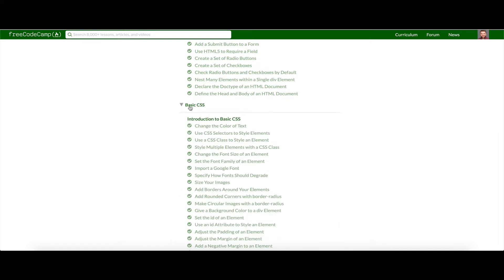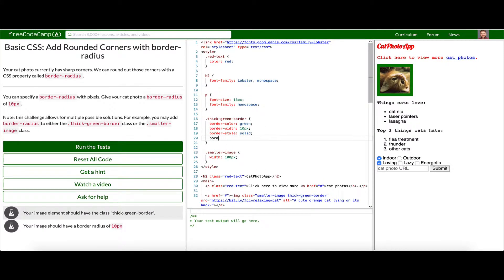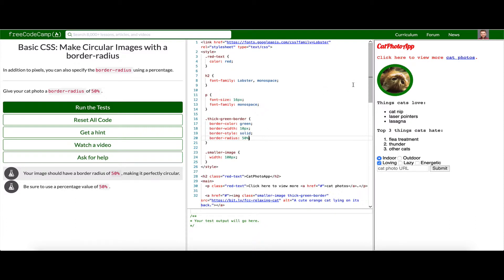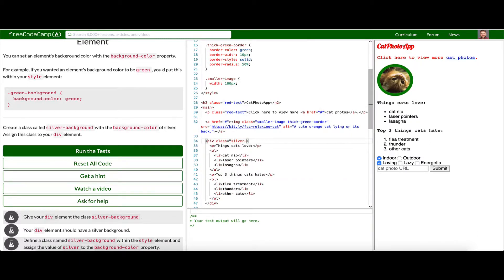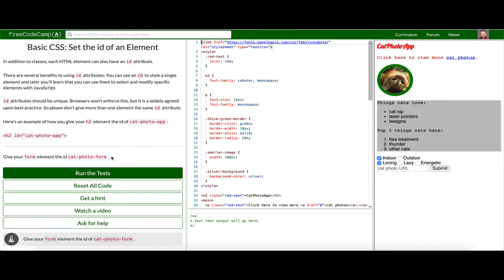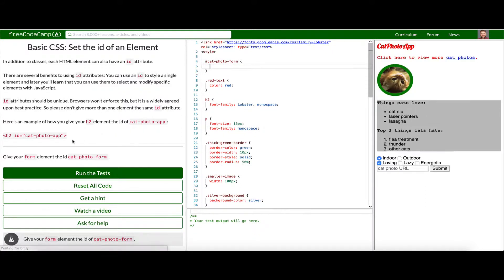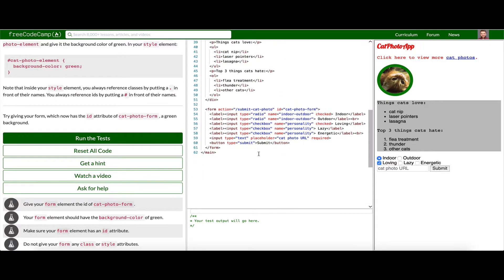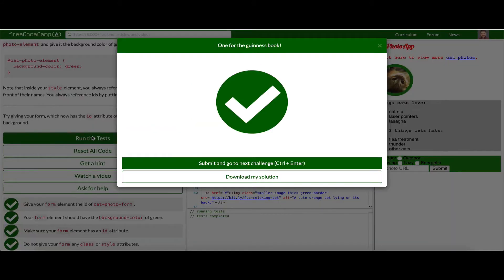Free Code Camp 2019 Responsive Web Design Certification - Basic CSS Lesson 3